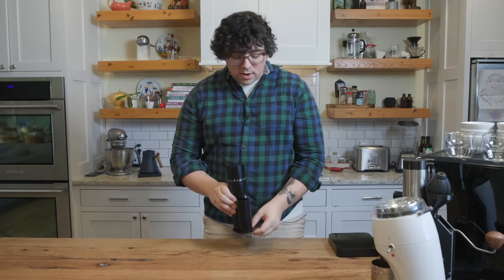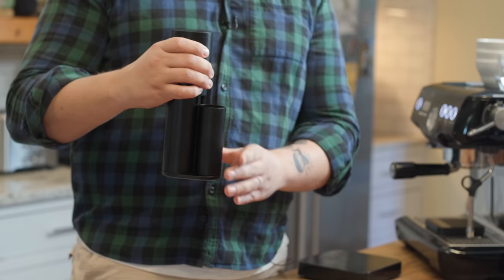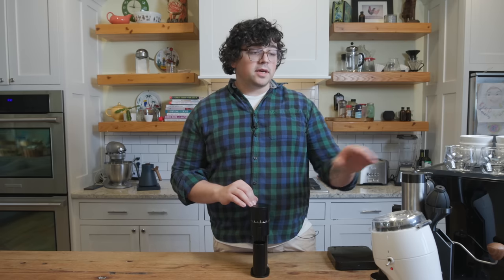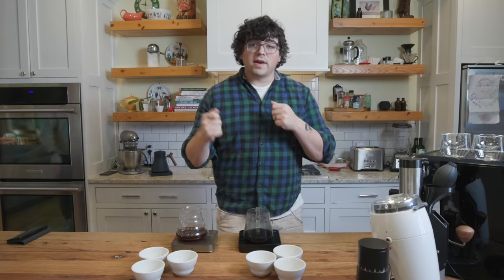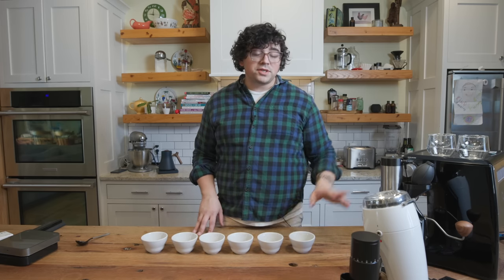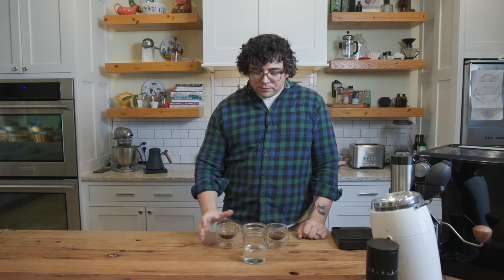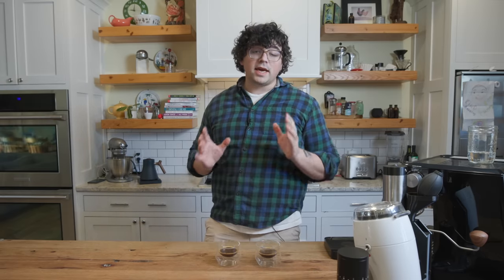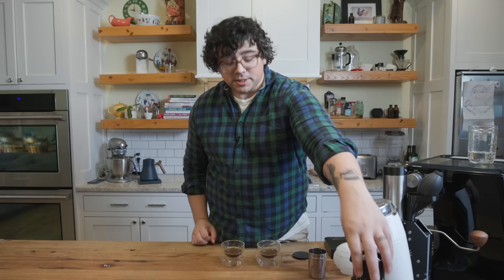A BUDGET GRINDER THAT CAN DO IT ALL?: Review of the Option O Lagom Mini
Taking an in depth look at the Option O Lagom Mini (with 48mm Obsidian burrs)

Some Information to note-
Spins at 200RPM- not 300 as I theorized in the video.
Motor is capable of +120watts, but using only 85W.
Can be used anywhere in the world without transformer.

Bellows used in video

*For transparency, I received a small discount from Option O on this grinder. I paid just shy of $300 shipped. They did not see this video before I posted it and had zero say in what I was to do with the grinder upon receipt.

Time Cues

0:00- Introduction
1:00- Overview
6:05- TLDR
8:12- Filter vs. C40
14:30- Stalling
15:19- Espresso vs. Niche
23:00- Sound
24:10- Conclusion